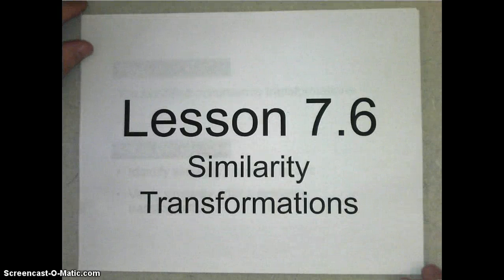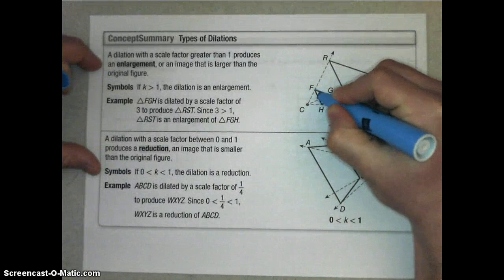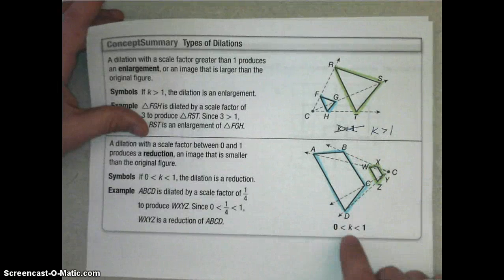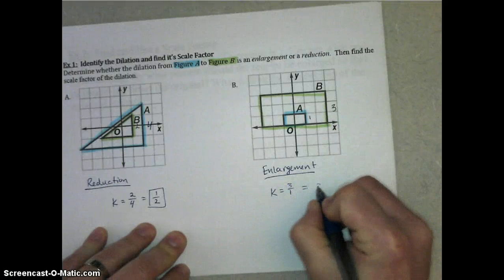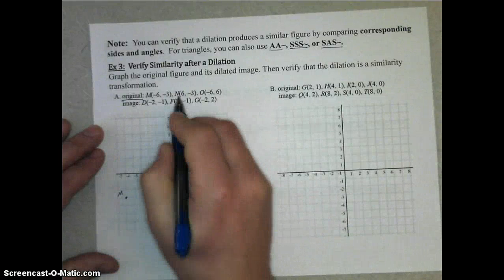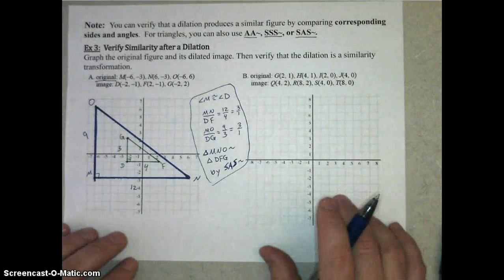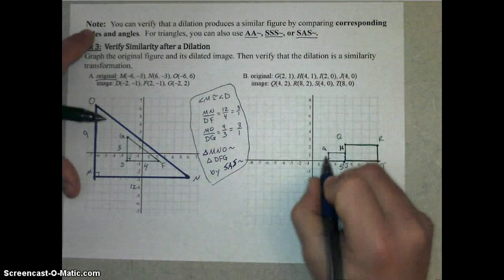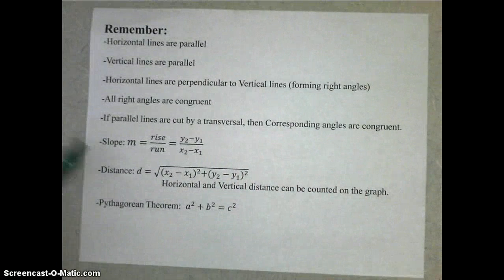Lesson 7.6 Similarity Transformations Video Notes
Objective: Identify similarity transformations; Verify similarity after a similarity transformation.